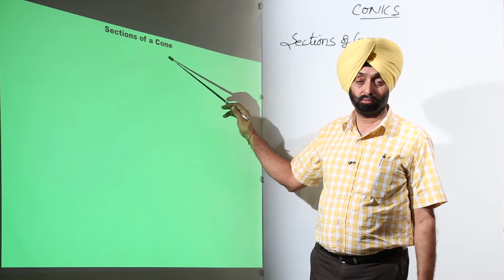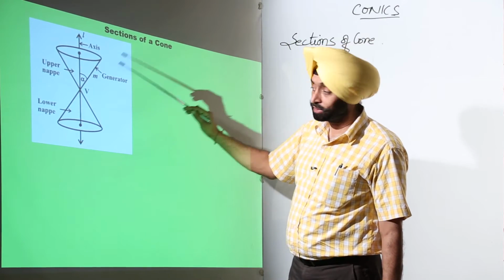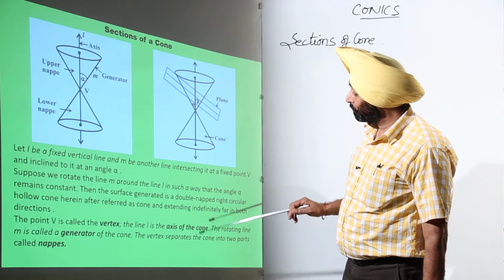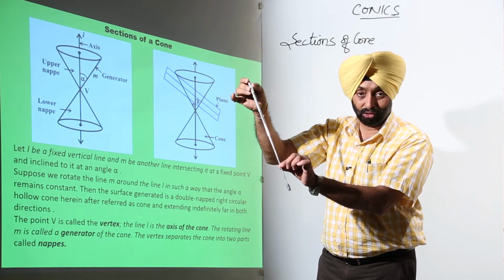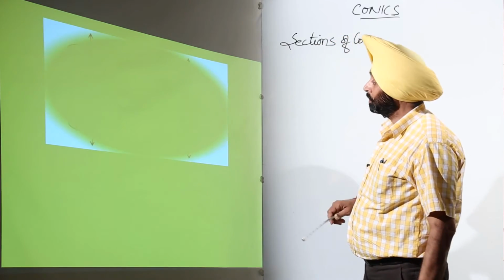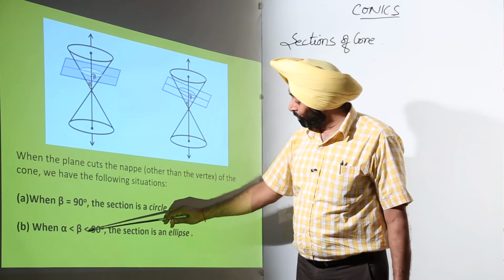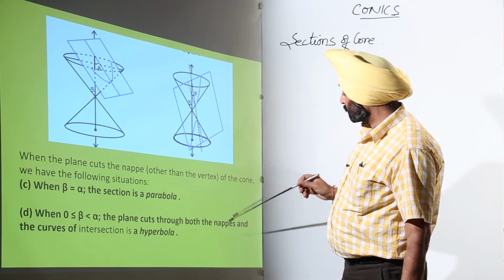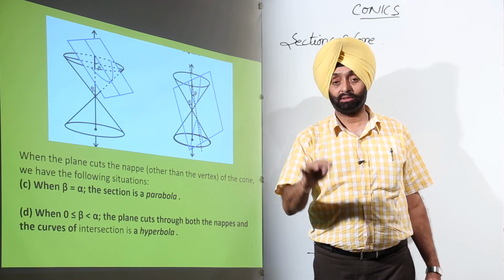Section of Cone l CBSE CLASS 11 MATH l CONIC SECTION l L4